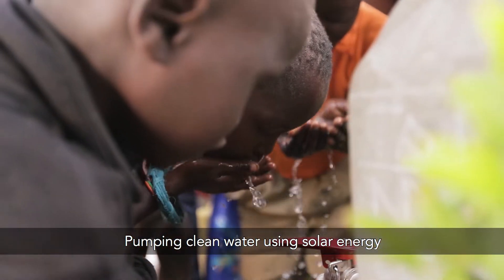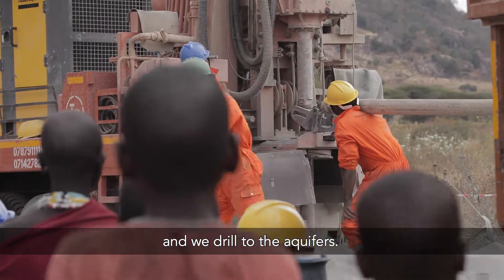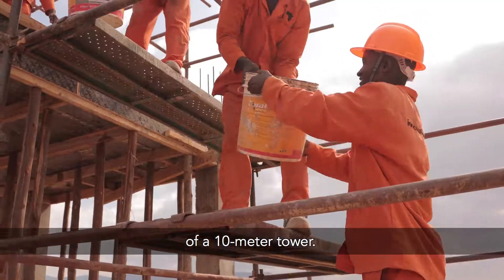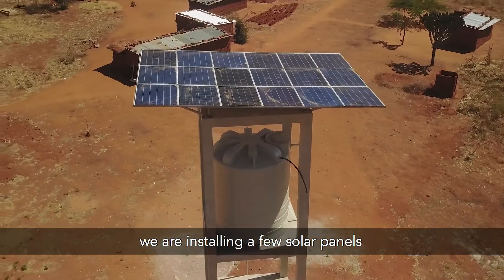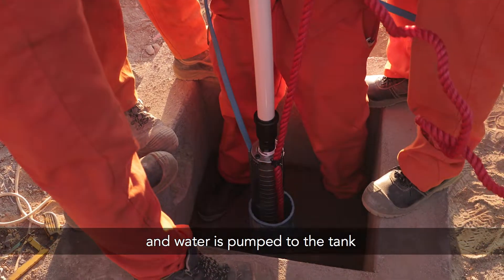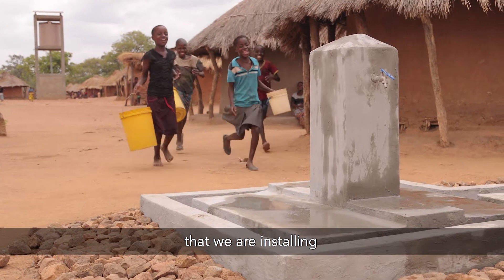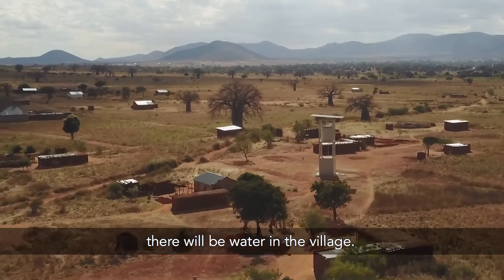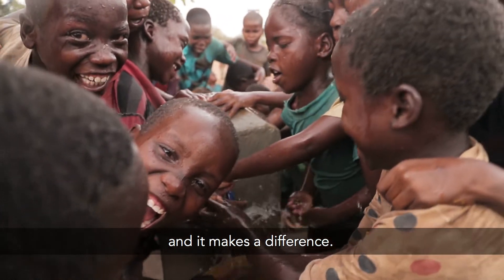Using Solar Energy to Pump Clean Water (2022)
Watch Sivan Yaari, founder of Innovation: Africa, describe the process of harvesting and converting energy from the sun to pump clean water throughout rural African villages.